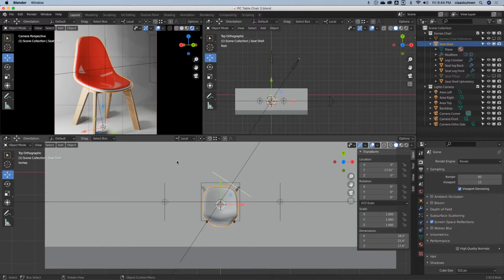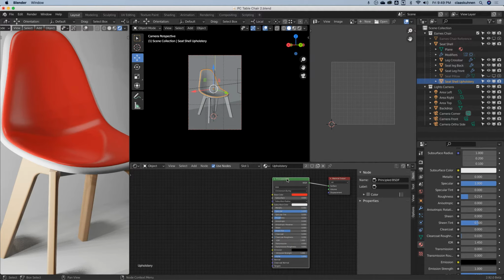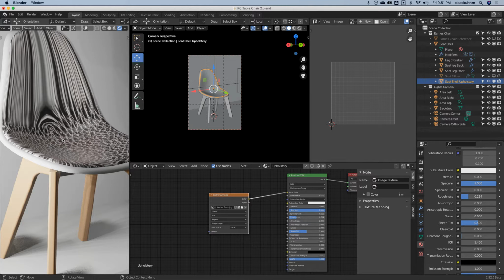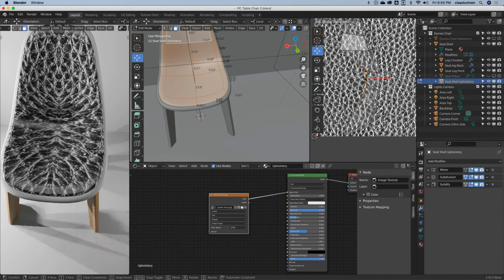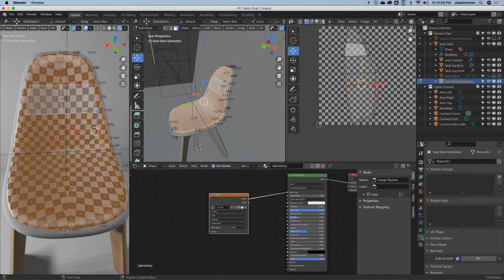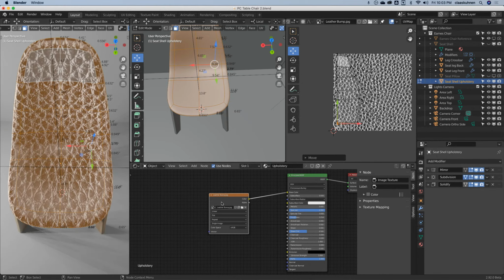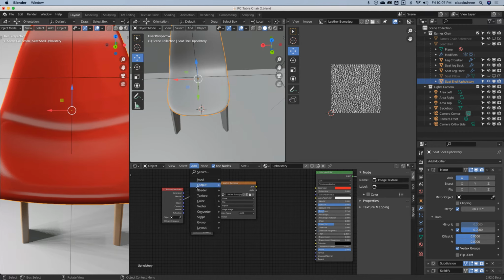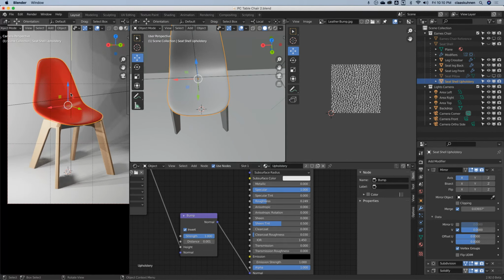Eames Chair - Basic Leather Material